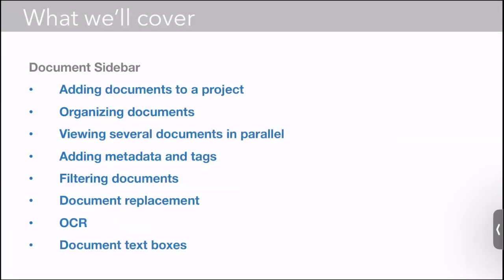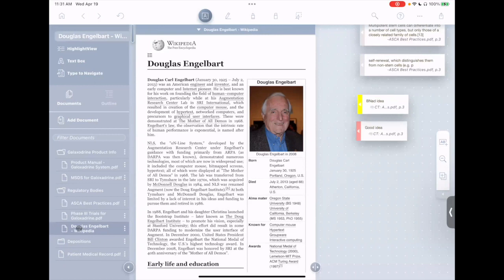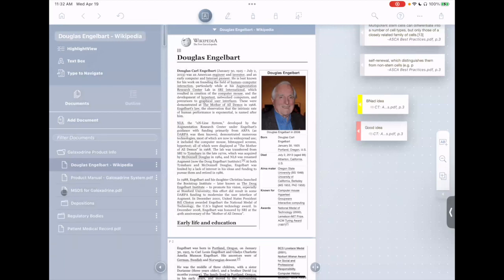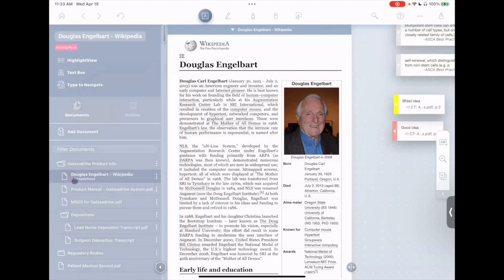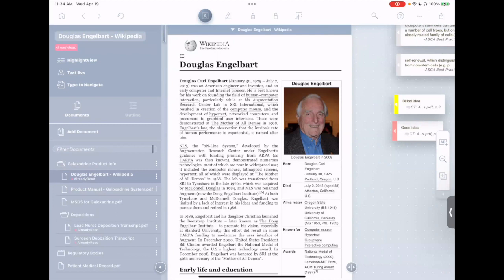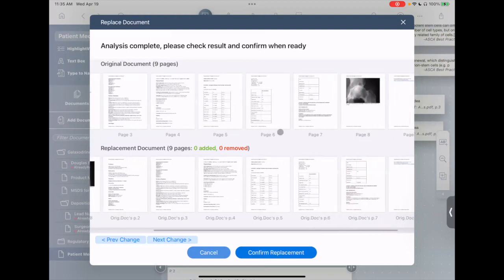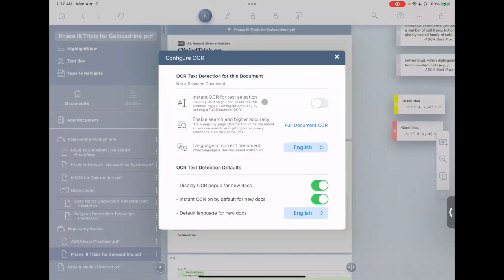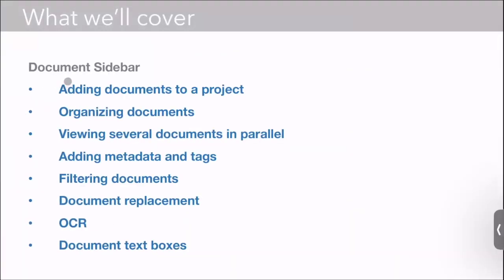Lesson 4 on document sidebar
Adding documents to a project
Organizing documents
Viewing several documents in parallel
Adding metadata and tags
Filtering documents
OCR
Document text boxes